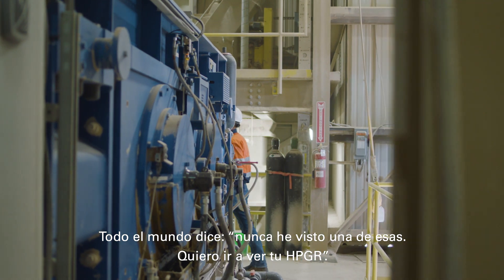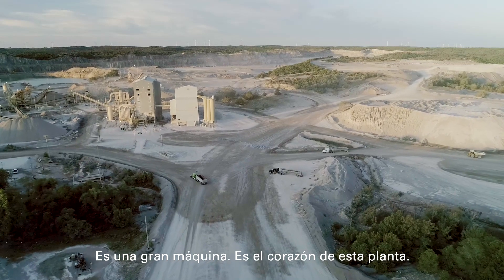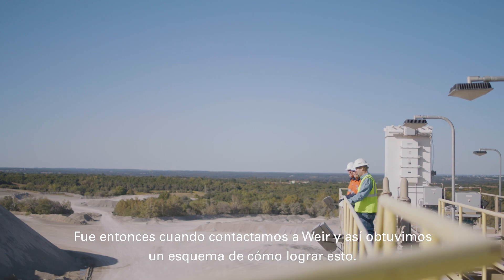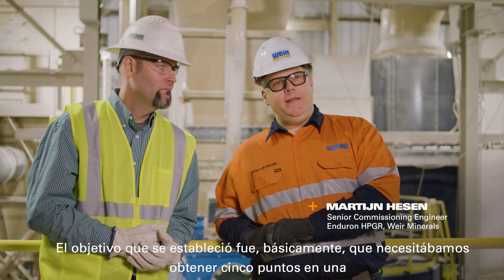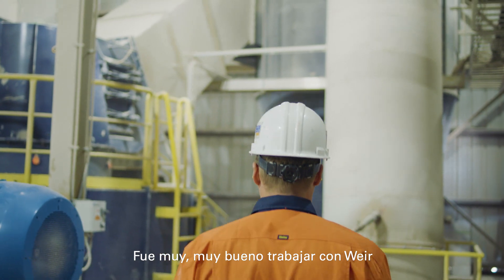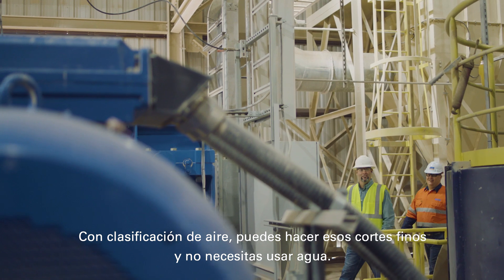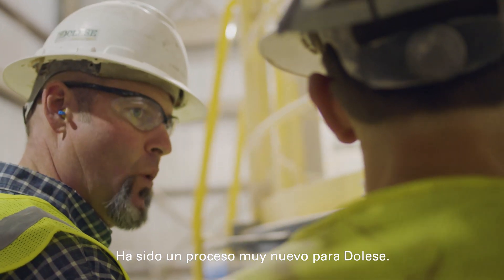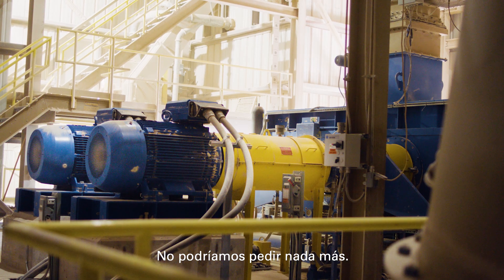Logrando el exito para nuestros clientes con Enduron® HPGR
Desde la instalación de Enduron® HPGR en Dolese, una operación dedicada al procesamiento de arena y agregados en Oklahoma, este equipo se ha convertido en el motor de nuestra planta.

Dolese necesitaba convertir los desechos de su planta en un producto calificado siguiendo los requisitos de rendimiento y distribución de partículas según el tamaño. Por ello contactaron al equipo de Weir Minerals en la región para elaborar un plan.

Para descubrir como trabajamos con Dolese para entregar el mejor rendimiendo con los Rodillos de Alta Presión (HPGR) Enduron® y como esto ha transformado la operación de la planta lo invitamos a ver el siguiente video. Para aprender mucho más sobre HPGR Enduron® y cómo puede incrementar producción y eficiencia de energía en su planta, visítenos